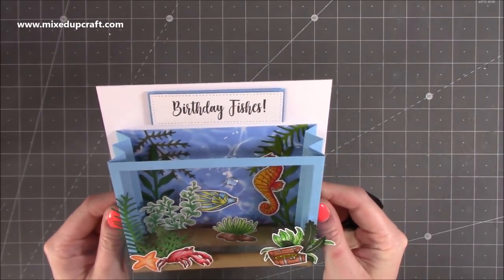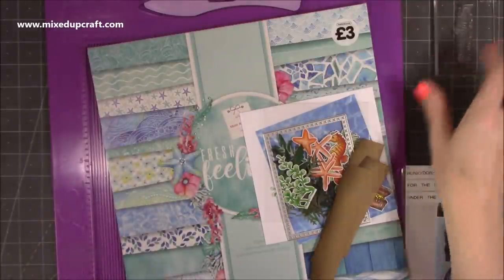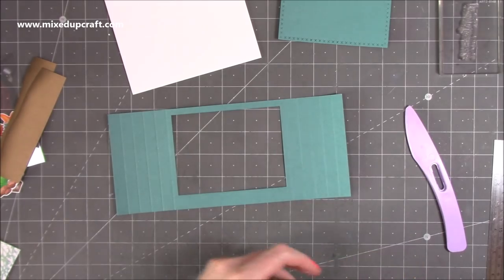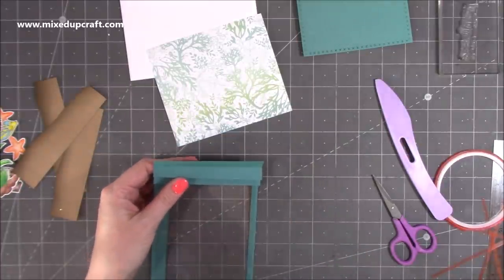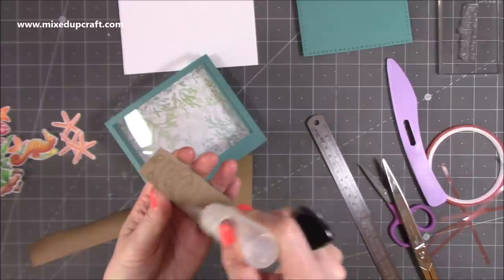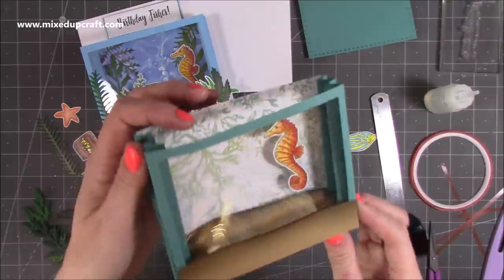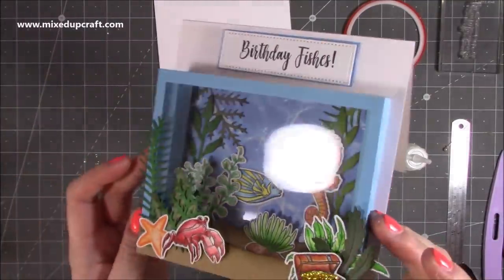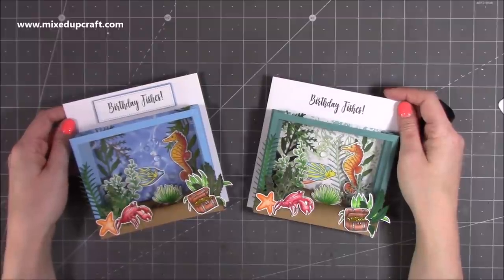Diorama Concertina Front Fold Card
In this tutorial, I show you how to make a fun Diorama Concertina Front Fold Card.

Collall Glue
My Purple Scoreboard by Hunkydory.

Sam